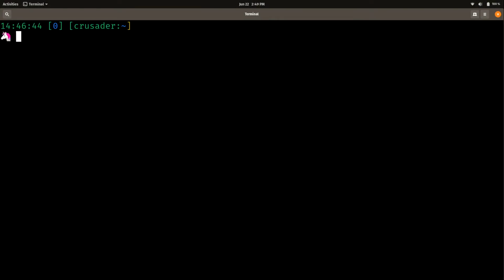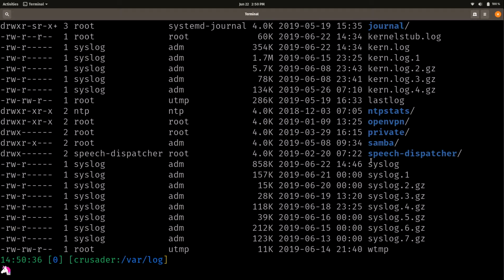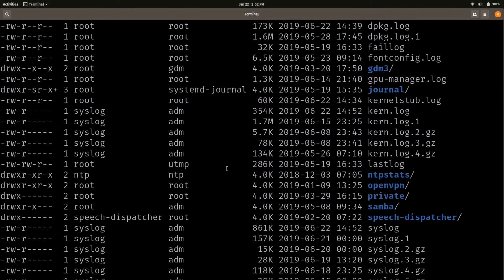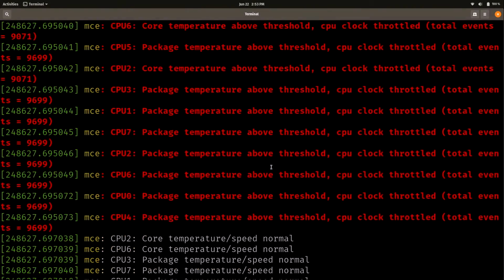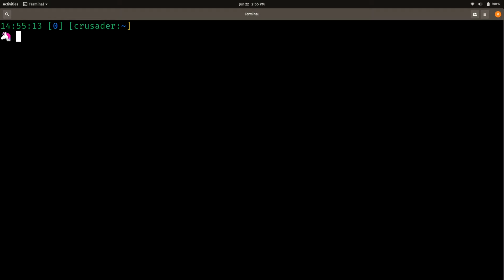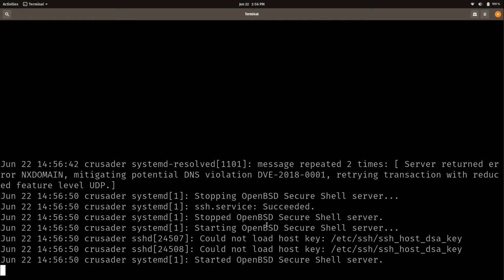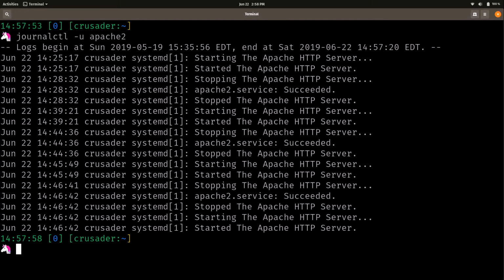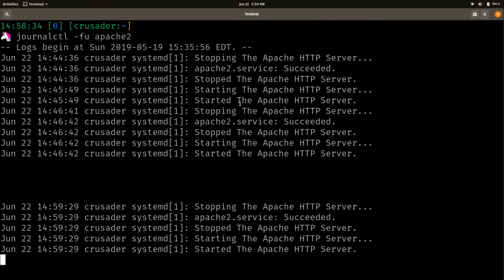Linux Commands for Beginners 13 - Viewing Logs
In my Linux Commands for Beginners series, we'll explore everything you need to know in order to be productive on the Linux Command Line. You'll learn basic commands, input/output redirection, package management, resource monitoring, troubleshooting, and more. This video serves as an introduction to viewing logs.